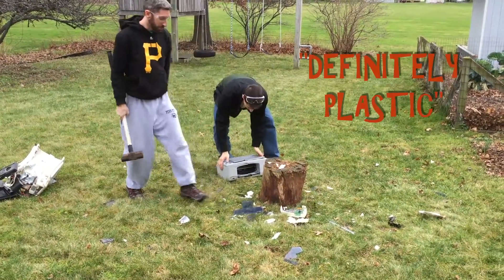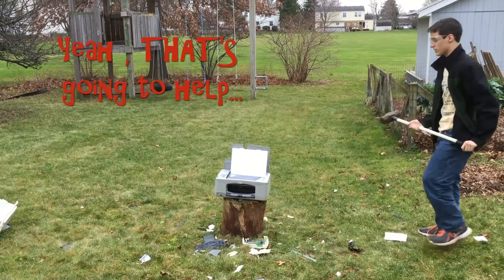Will It Sledge Season 2 Episode 5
WE SLEDGE A PRINTERRRRRRRRRRRRRRRR! Music is by the following:

GlitchxCity Music is by the following